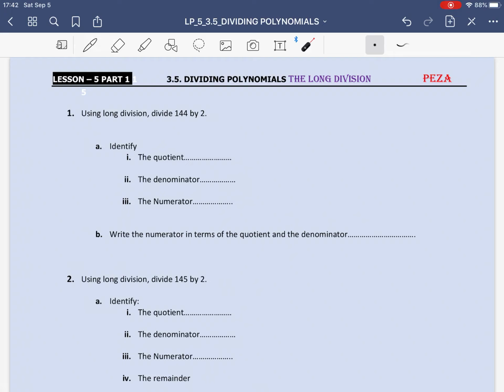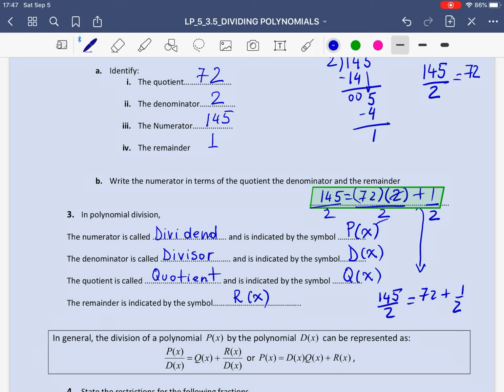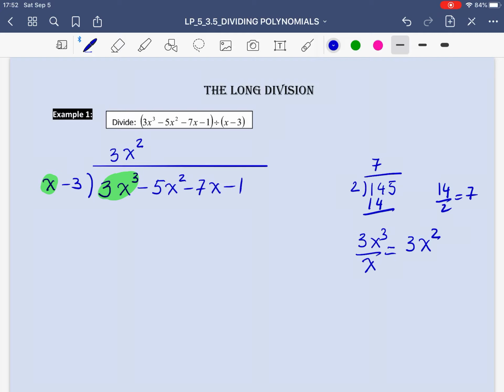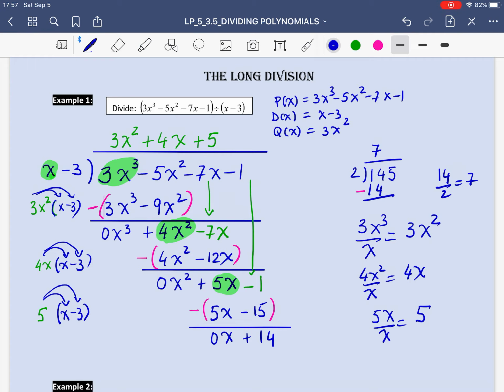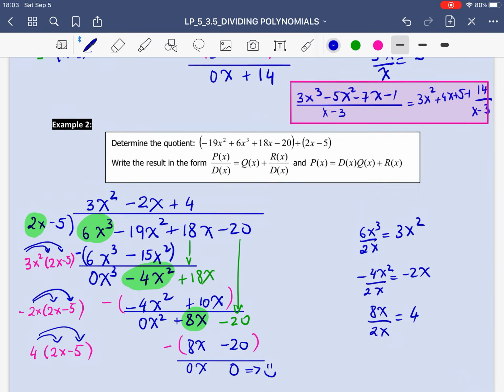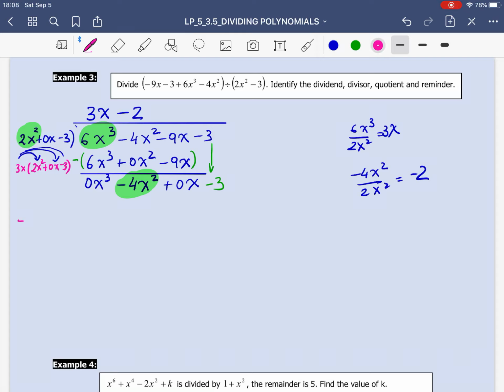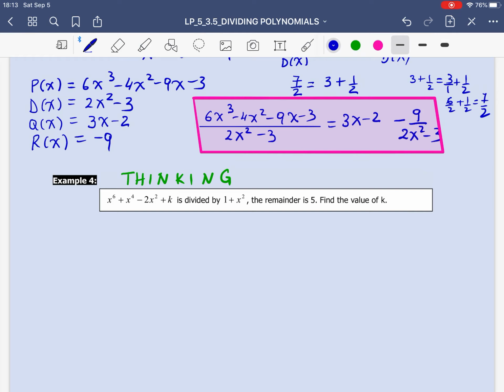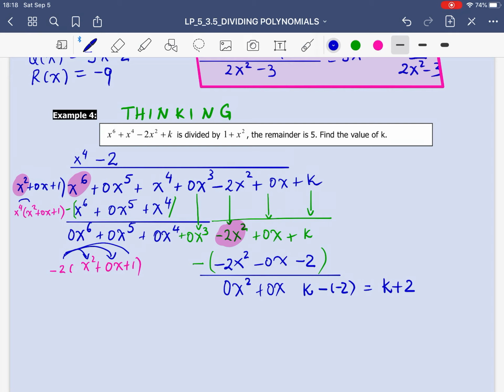Dividing Polynomials_ Long Division